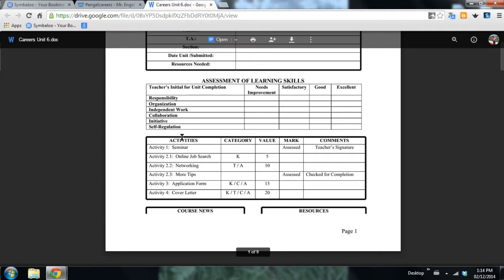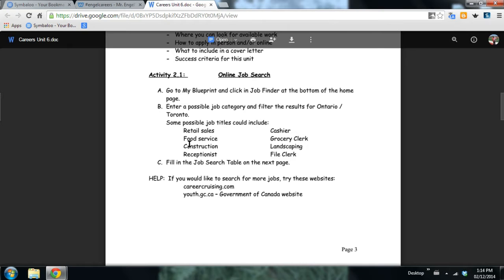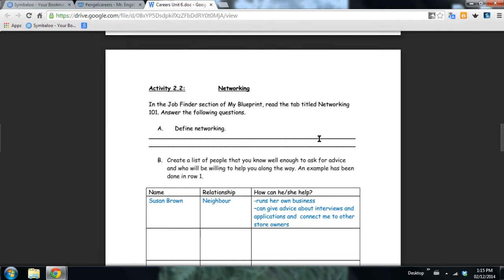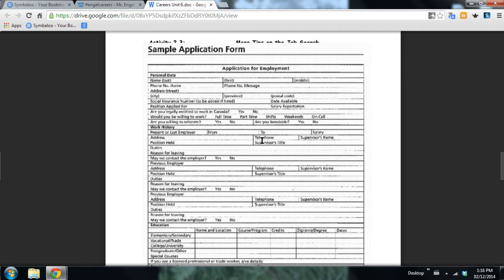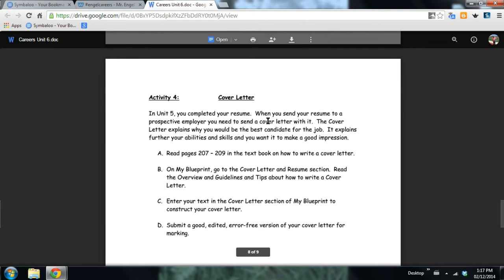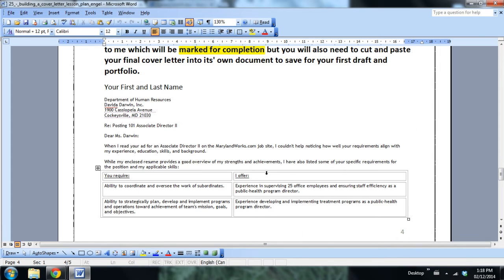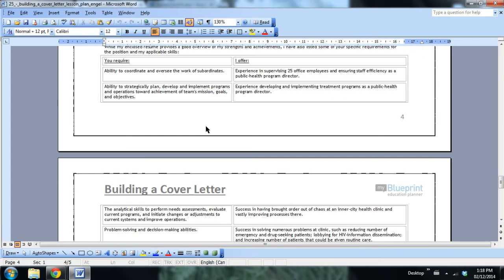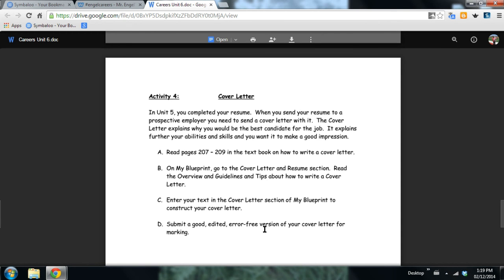Gr10 Careers Unit 6 Intro Video